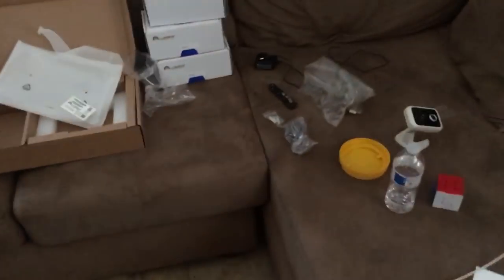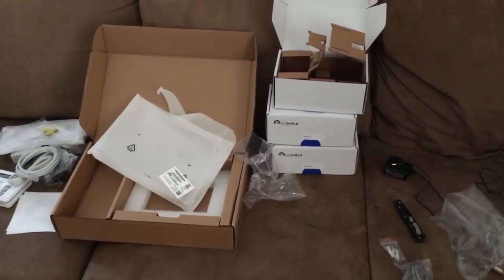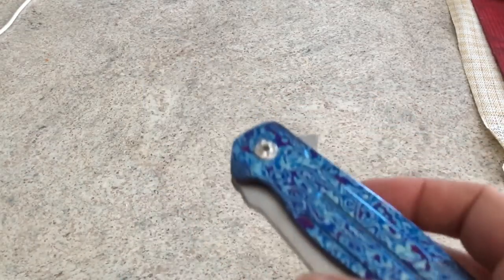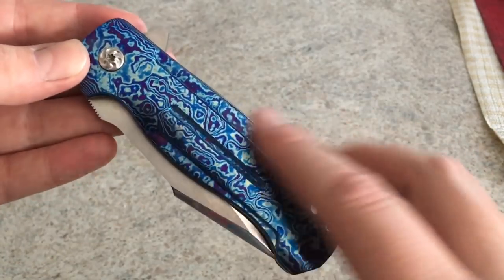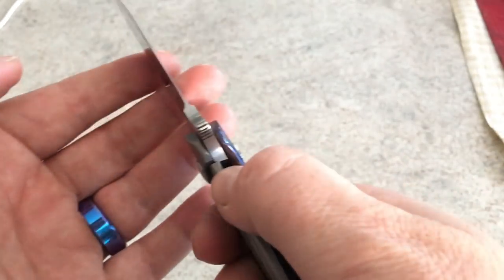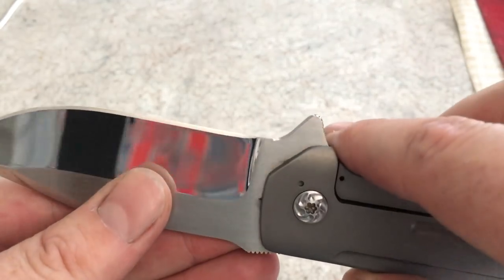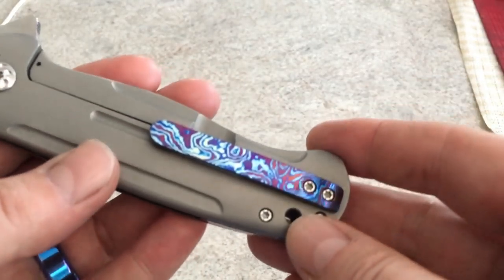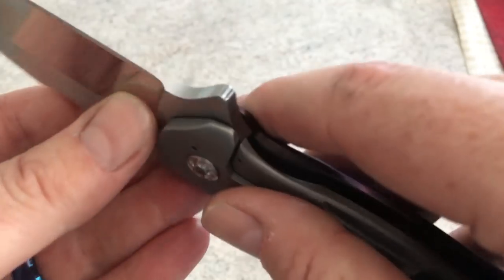Chad Nell full custom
This is a beautiful knife... it just has a few flaws